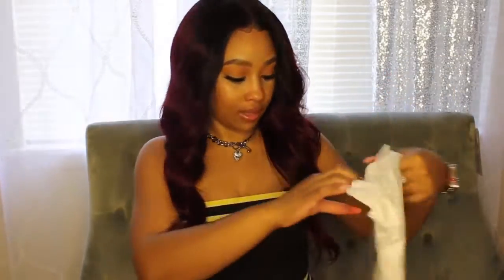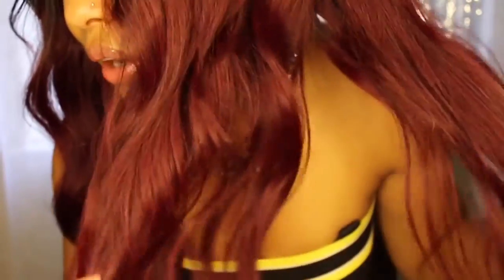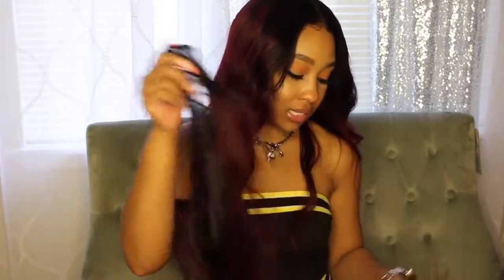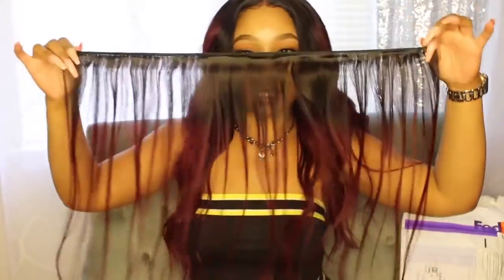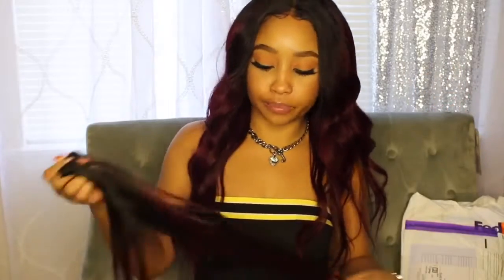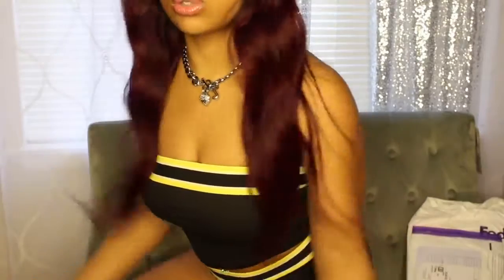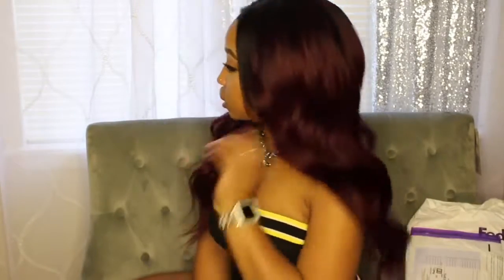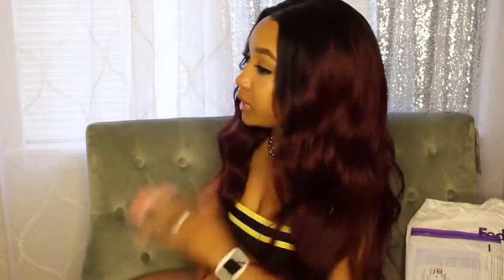Black Cherry Ombre feat Ali Annabelle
Add Ali Annabelle store to your favorite list, get the extra coupon and the latest promote information.